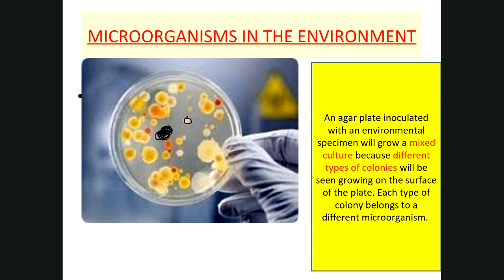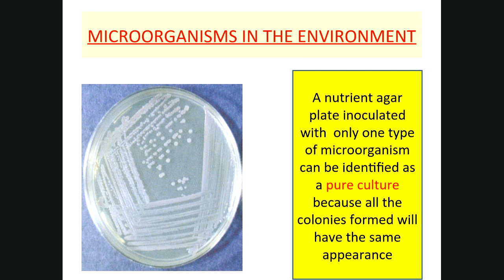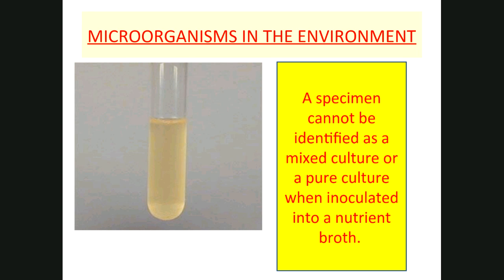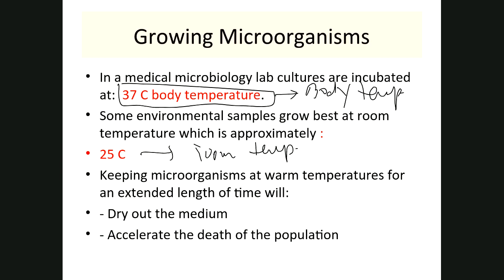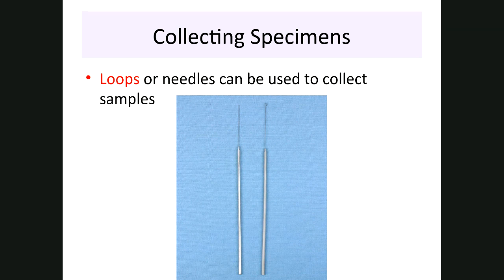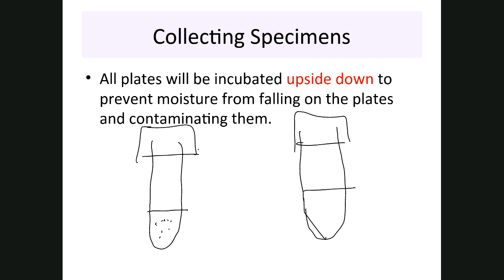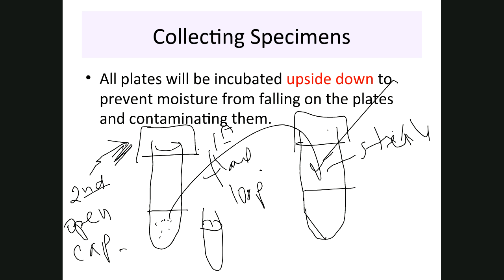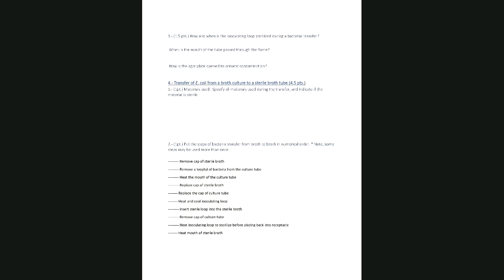BIOL 2420_Lab Report 3